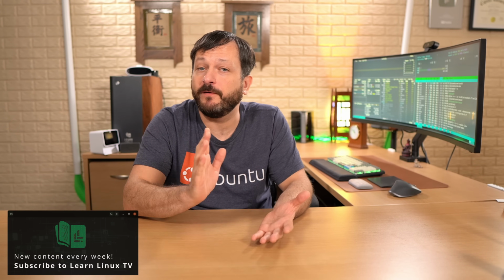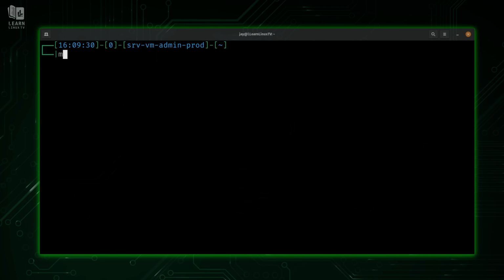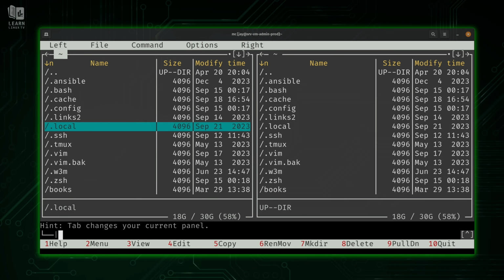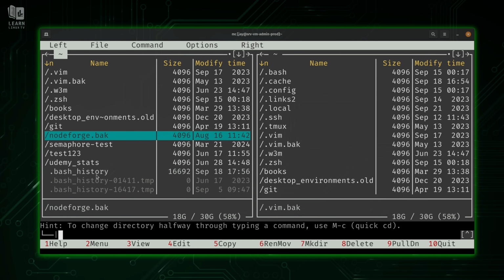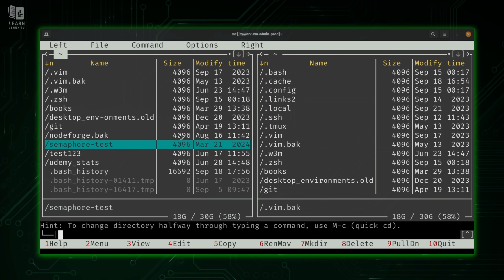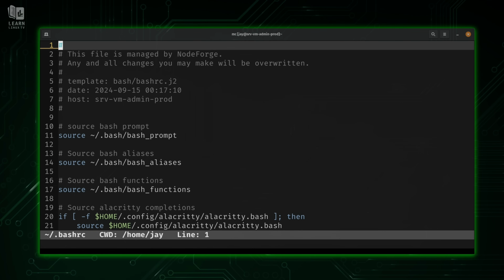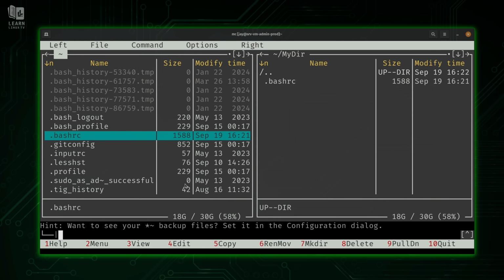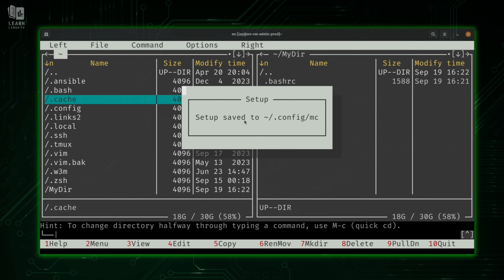Midnight Commander Basics – The Best Terminal-Based File Manager for Linux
With Midnight Commander, you get a full file manager in your terminal window! And it's also full featured, letting you manage your files with ease. In this video, Jay goes over the basics of this awesome terminal-based file manager.

*🐧 Support Linux Learning and spin up your very own Linux Server!*
Get $200 in credit over 60 days with your new account you can put toward creating your own Linux instances for learning or for powering your business infrastructure.

*🕐 TIME CODES*
00:00 - Intro
01:51 - Introducing: Midnight Commander (mc)
03:35 - Entering commands with Midnight Commander
04:26 - Midnight Commander's File Menu
05:09 - Customizing Midnight Commander
06:20 - Midnight Commander's Keyboard Shortcuts
08:43 - More customization options in Midnight Commander